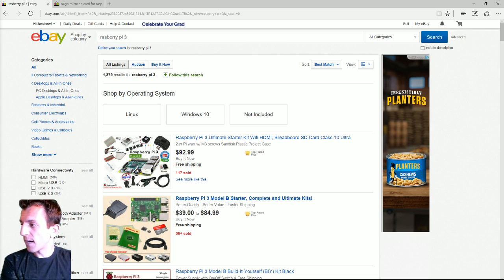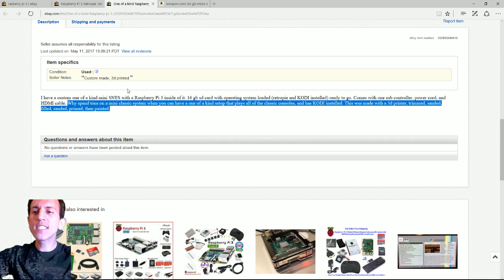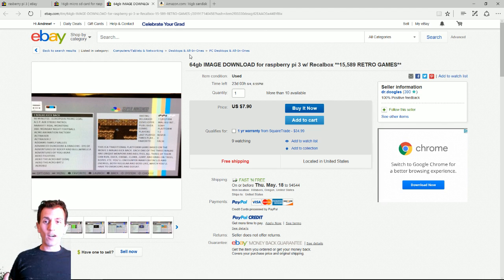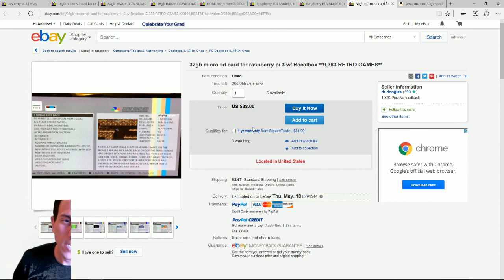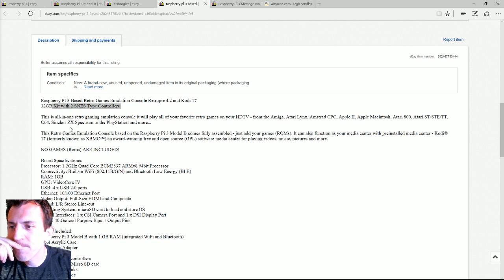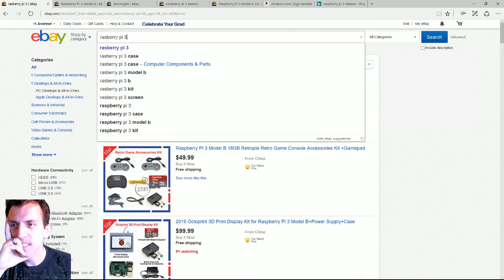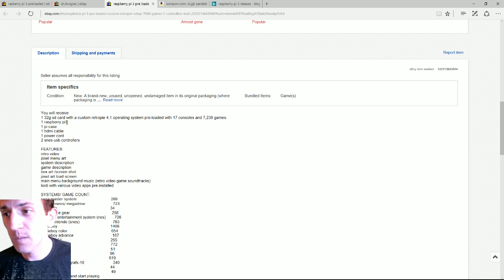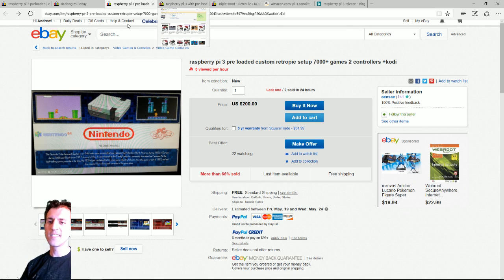Raspberry Pi Ebay Scams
Lets see whats on ebay!

Pi Stuff - Buy these to play:
Rasberry Pie 3 KIT
200gb micro sd
128gb micro sd
64gb micro sd
32gb micro sd
16gb micro sd